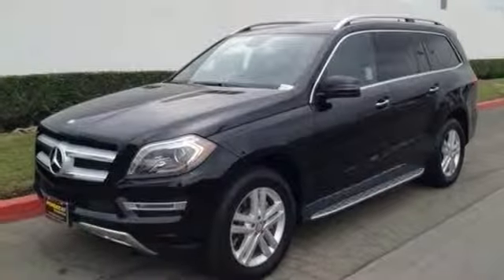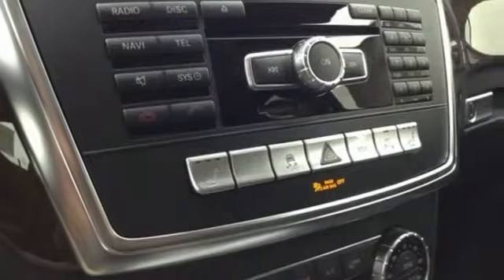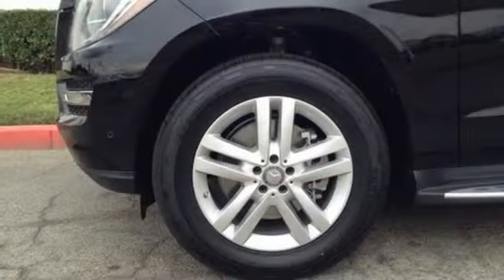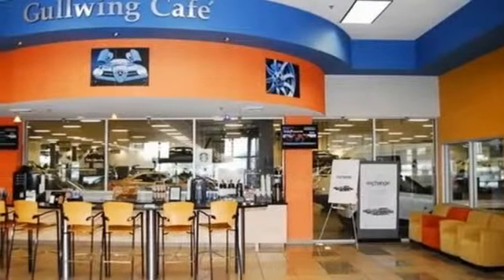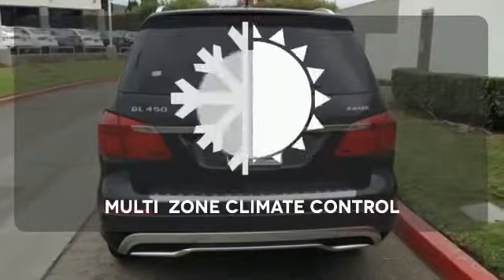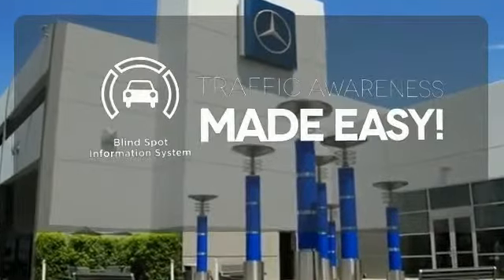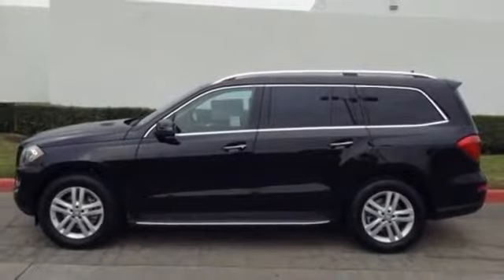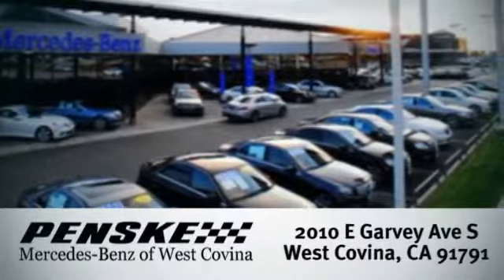2015 Mercedes Benz GL Class West Covina CA El Monte, CA FA496837 360p